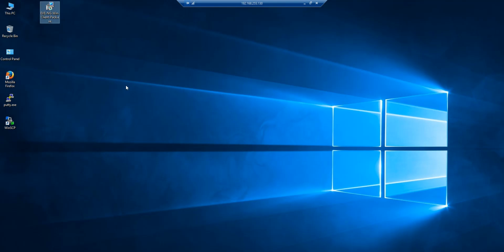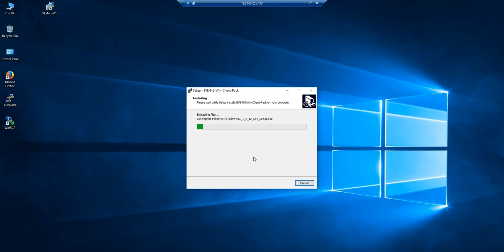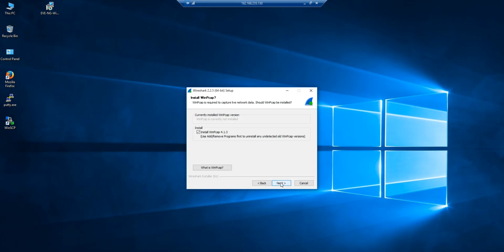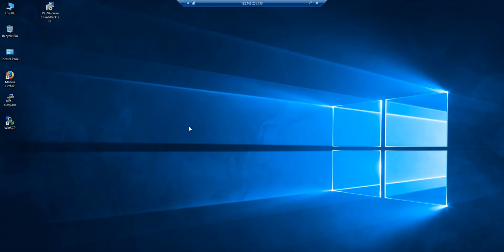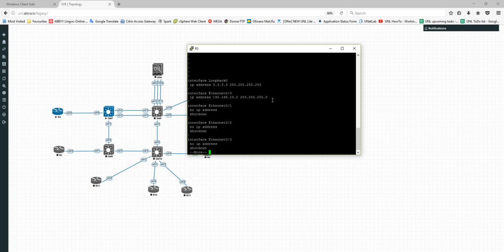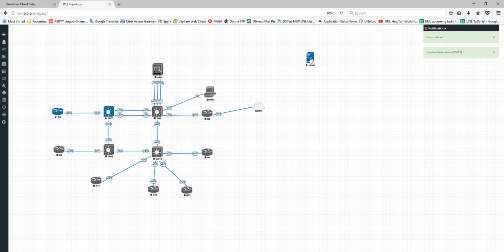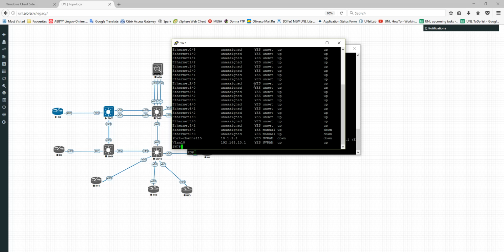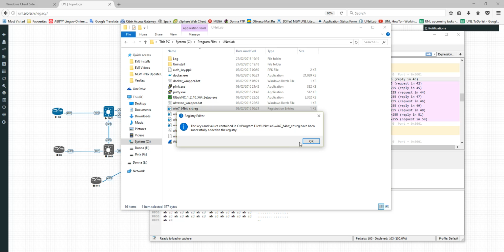EVE install Telnet VNC Wireshark Local management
EVE telnet, vnc and wirehsark local management setup Windows